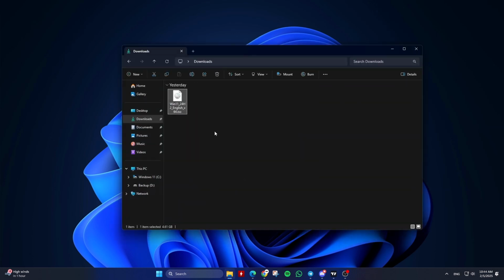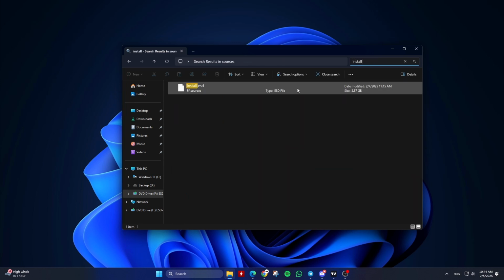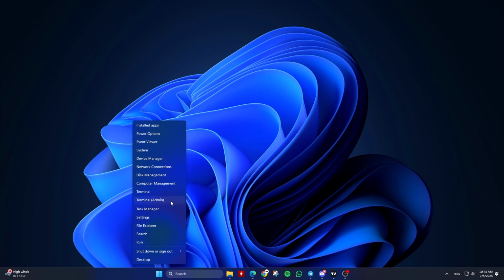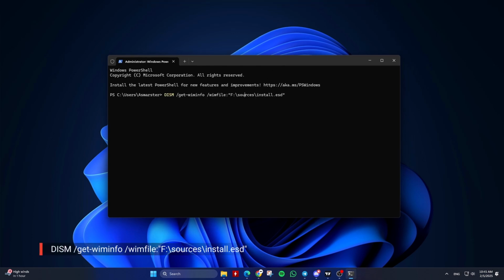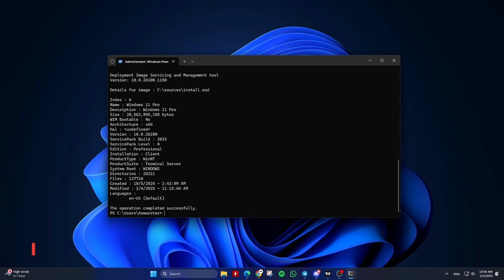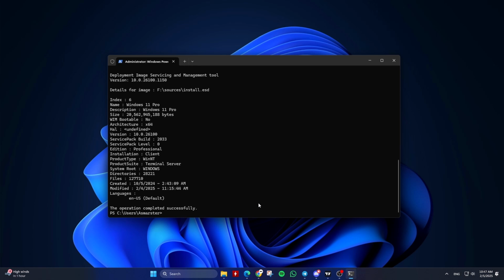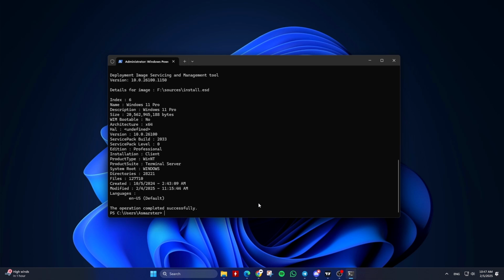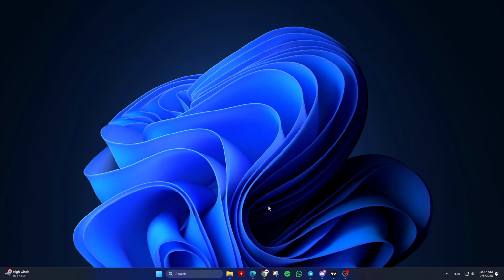How To Check the Edition, Version & Build Number of Windows ISO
To check the edition, version, build number & architecture of a Windows ISO file before installing the system, follow these steps.

Thanks ❤️